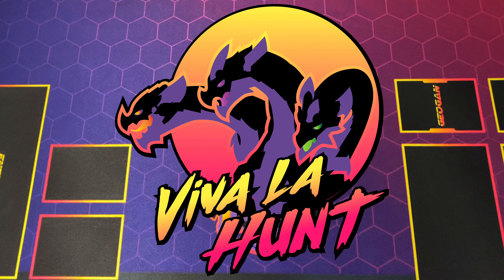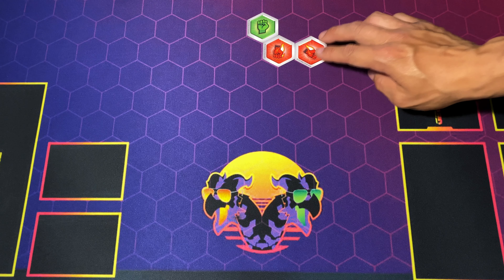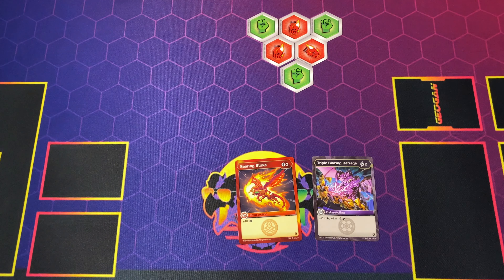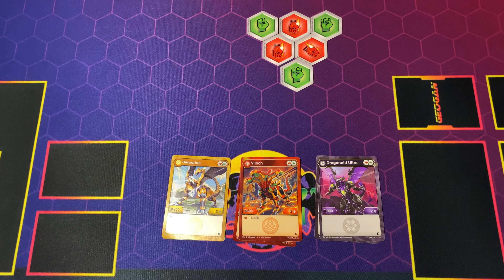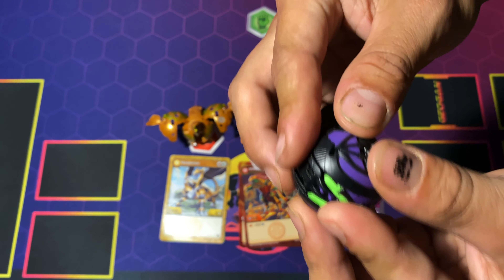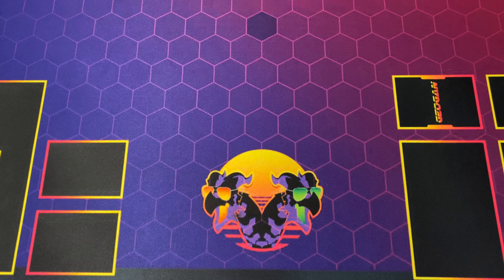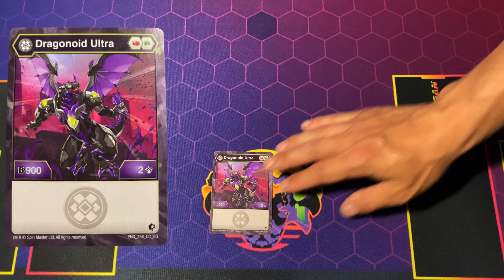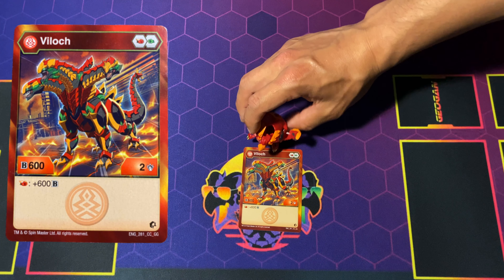Bakugan Pro - Darkus Dragonoid Starter Set Review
What’s Rollin’
Wave 3 Starter sets are out & Today we have the Edgiest of them all!
Is this Dank Purple boy worth all the coin?
Find out on todays review as we start are WAVE 3 competitive reviews!🔥🔥🔥🔥🔥🔥🔥

🔥DAILY CONTENT;